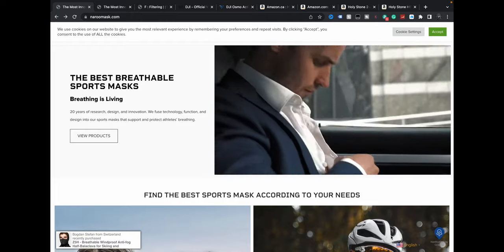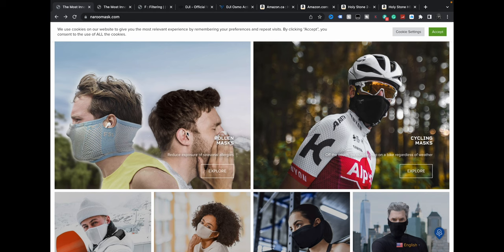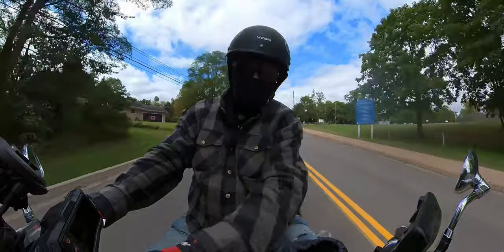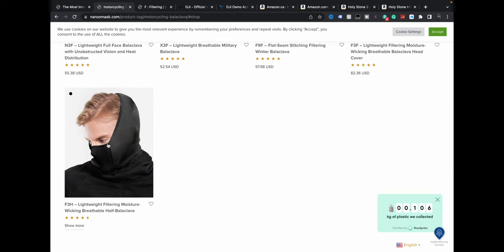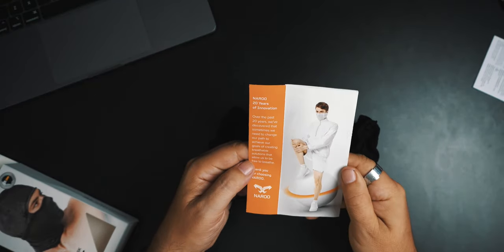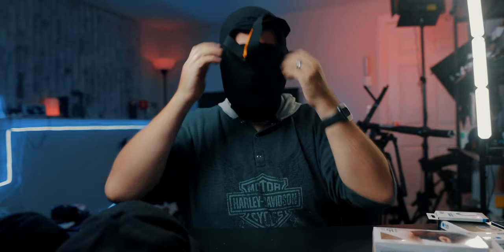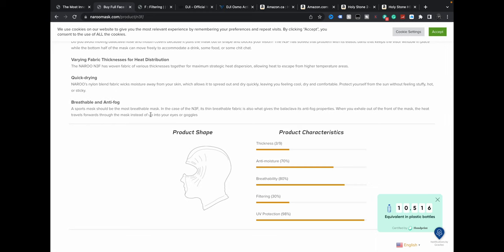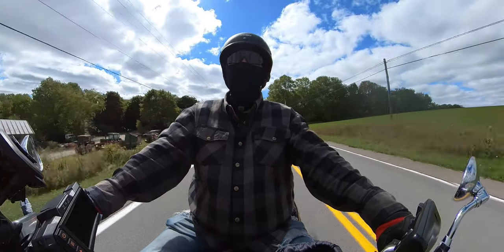Naroo Performance Face Masks and Balaclavas for Athletes and Motorcycle Riders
so I've been wearing the Naroo Performance Face Masks and Balaclava now for a couple of weeks when I ride and I have to say that this is definitely my favourite mask to wear while riding.  I mostly wear the half balaclava but can definitely see the full balaclava being very useful on days that are cooler or warmer. I think the full version is actually for wearing when it's sunny out.  But they do have a winter version.  Naroo has many different versions of masks depending on what you are using them for.  So make sure to head over to Naroo's website and check out their gear.

GREG5